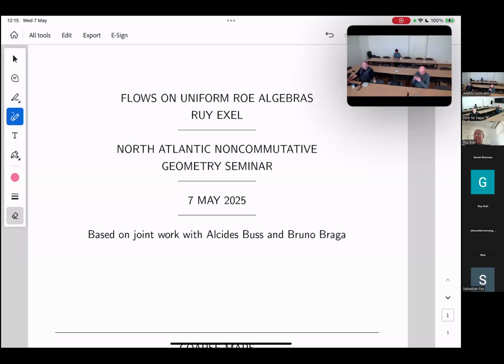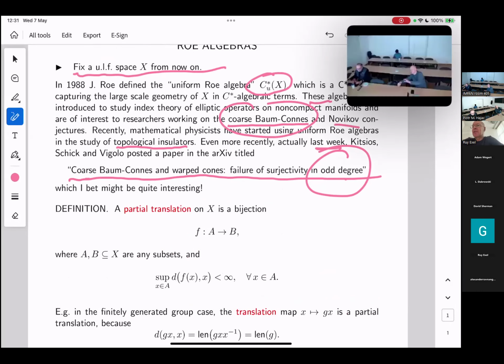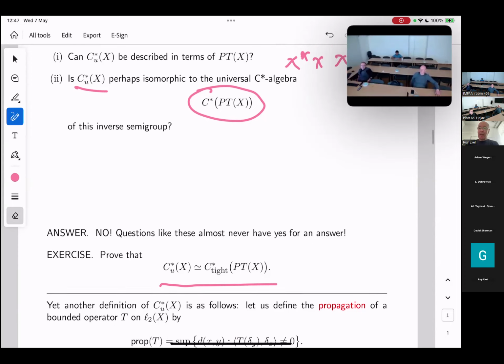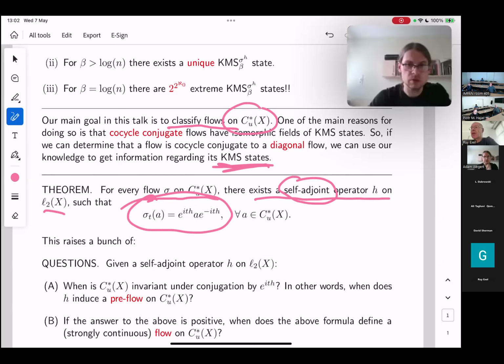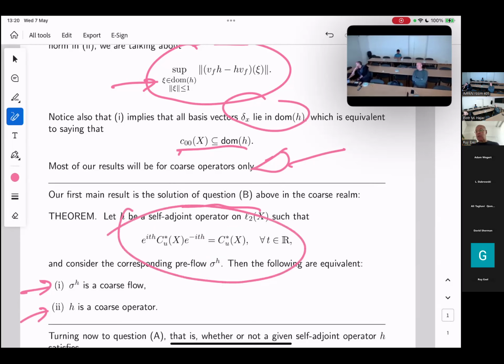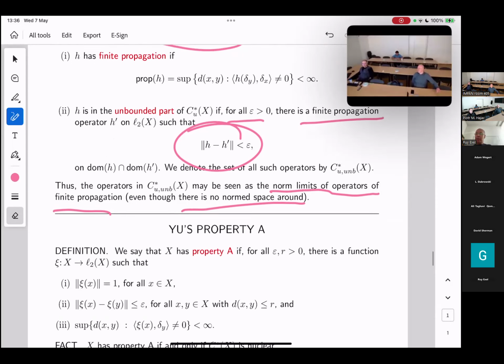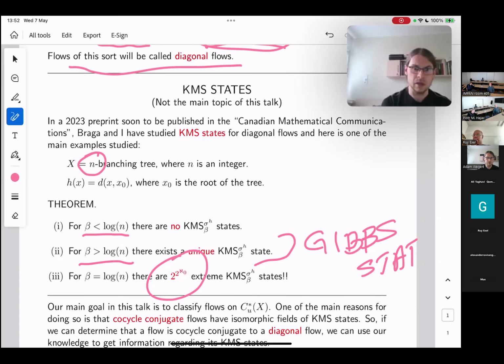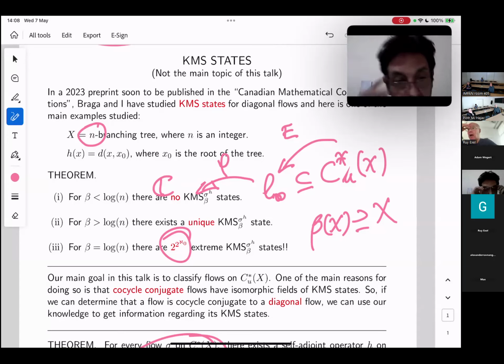FLOWS ON UNIFORM ROE ALGEBRAS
RUY EXEL (Universidade Federal de Santa Catarina, Florianópolis, Brazil)